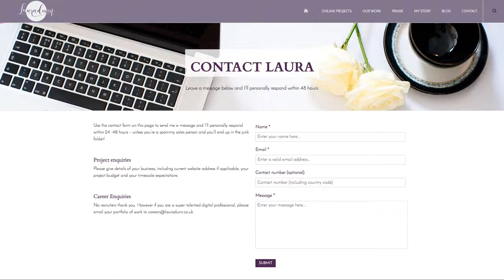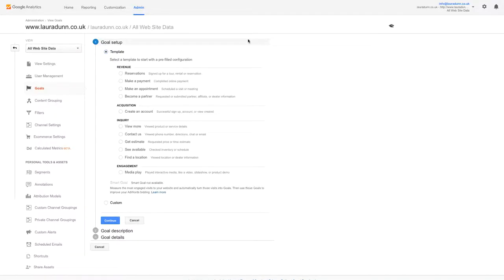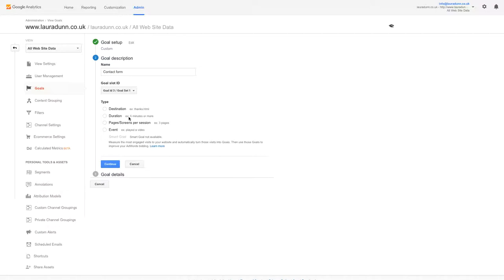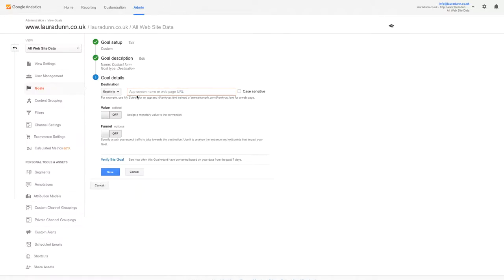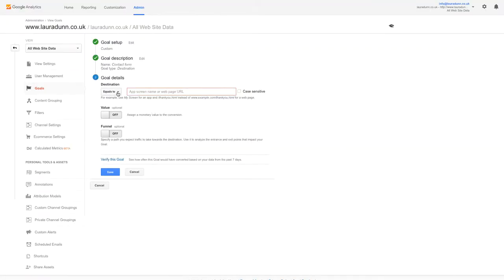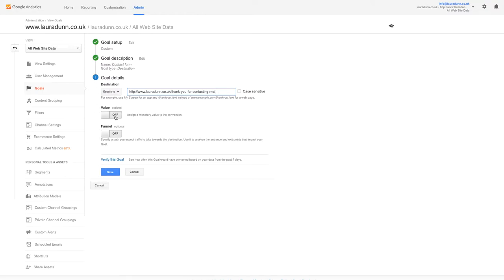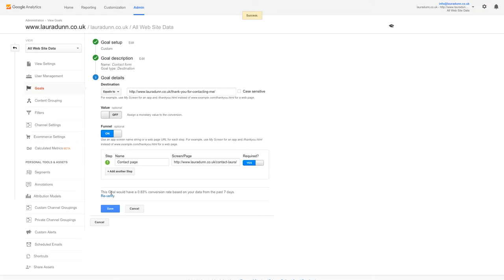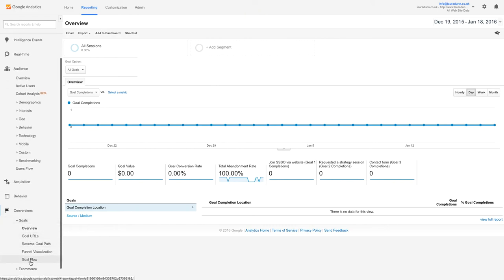6. Track conversions